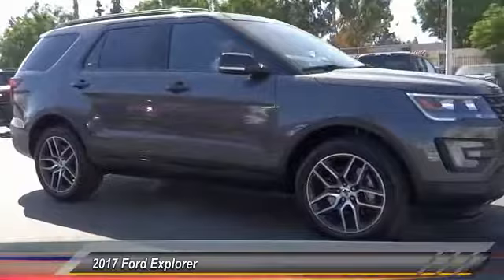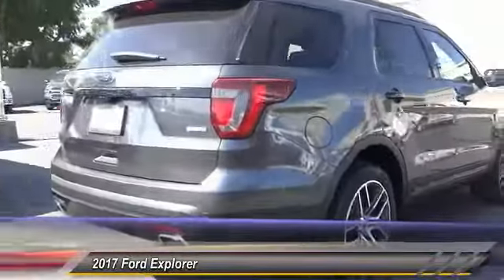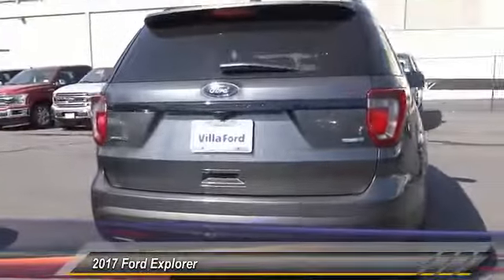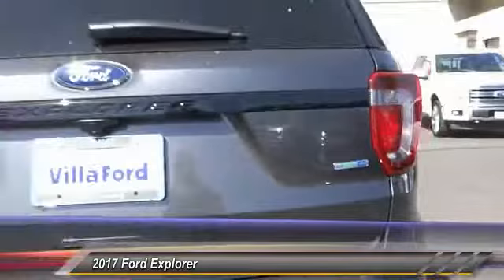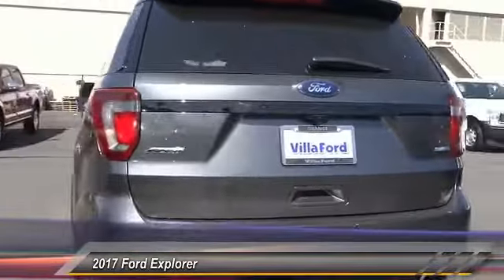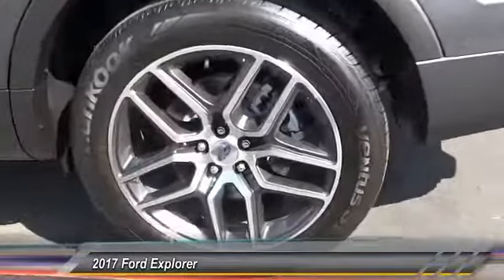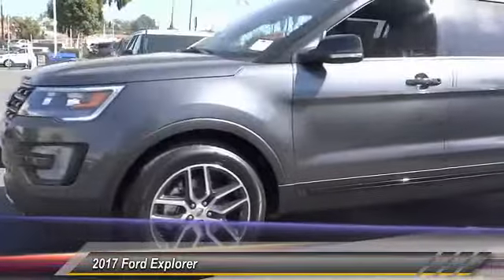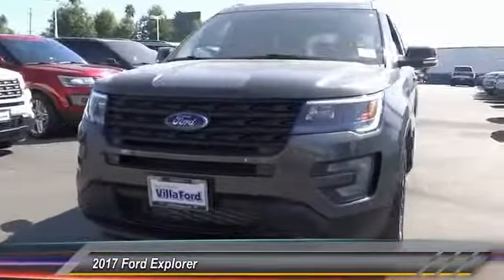2017 Ford Explorer ORANGE TUSTIN PLACENTIA FULLERTON ORANGE COUNTY 00S72236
2017 Ford Explorer Sport 4WD

Villa Ford
2550 N. Tustin St.